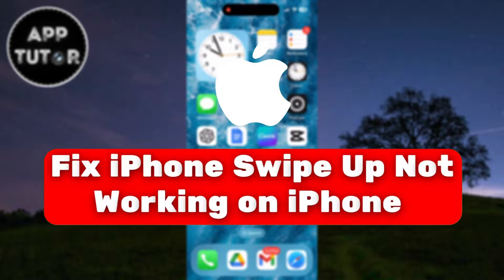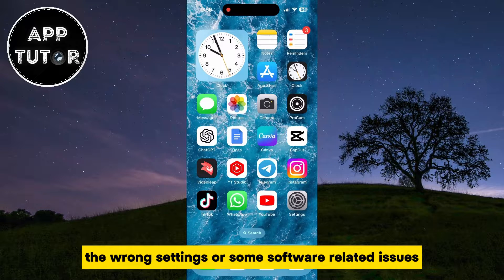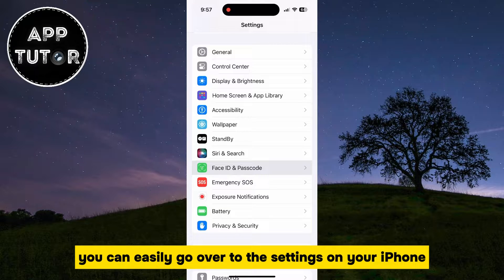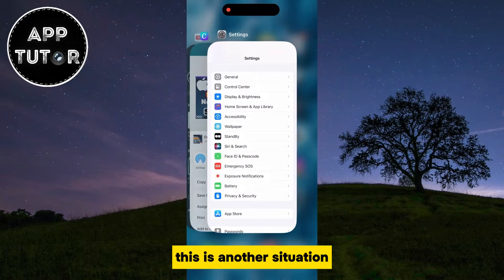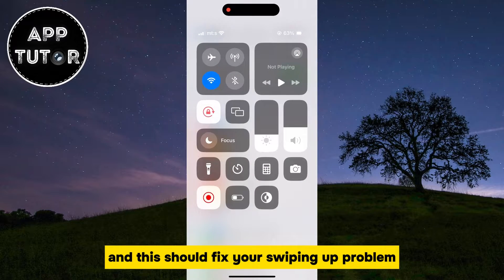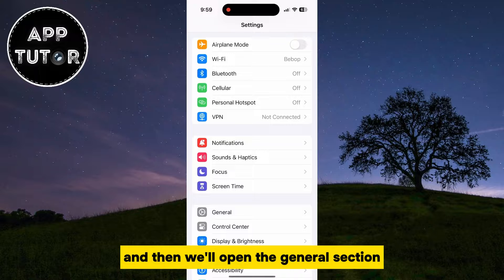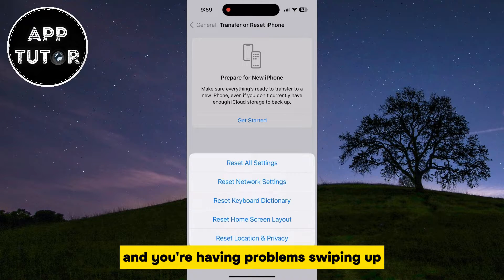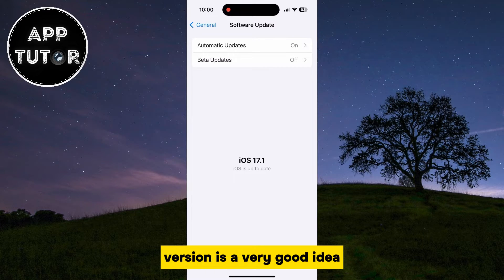Fix iPhone Swipe Up Not Working I 5 Ways To Fix It!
Is your iPhone swipe-up feature not working as it should? Frustrated with unresponsive gestures on your device? Don't worry, we've got you covered! In this comprehensive tutorial, we'll walk you through the step-by-step process to get your iPhone's swipe-up functionality back on track.